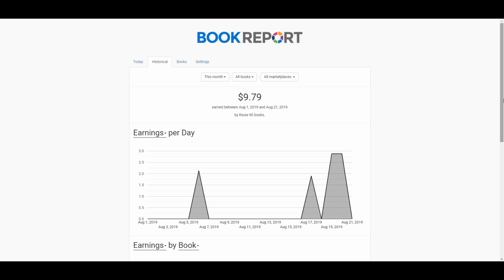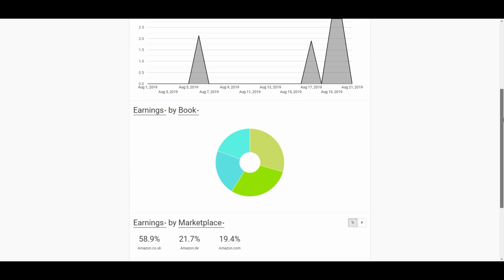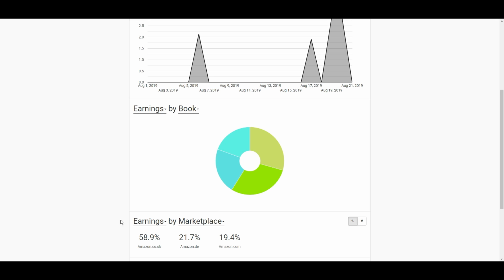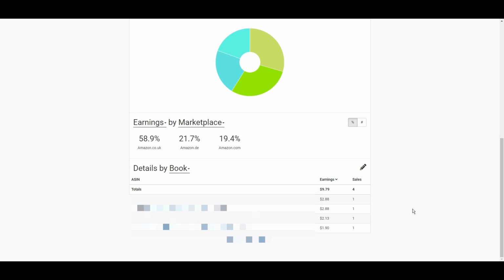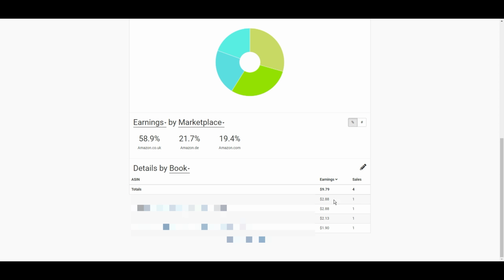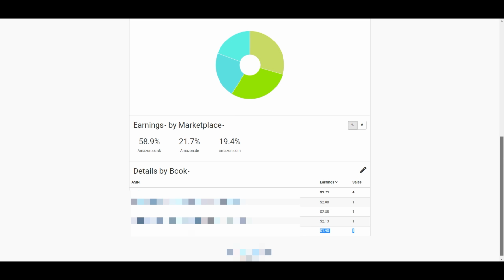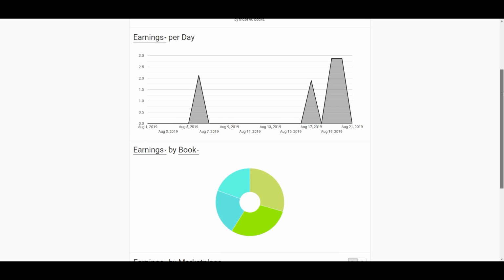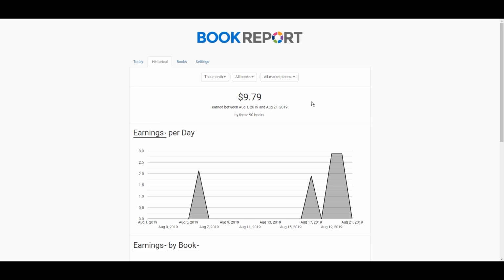I made my first sale on Amazon KDP! (No & Low Content Publishing)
With this channel I will be documenting my journey of finding my way and developing a passion.

There will be mostly videos about KDP (Kinde Direct Publishing) regarding Low and No Content Books.